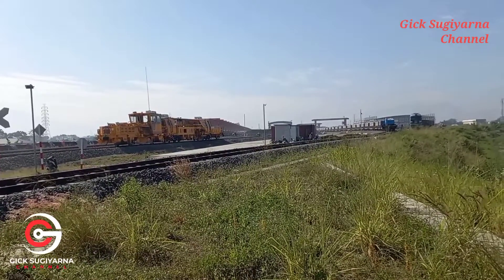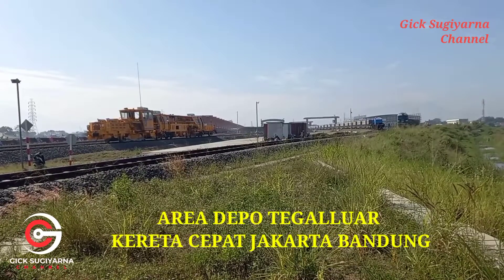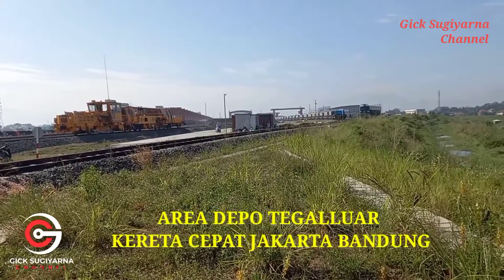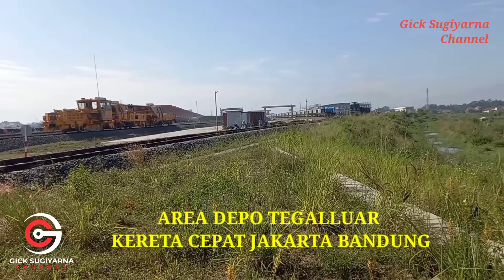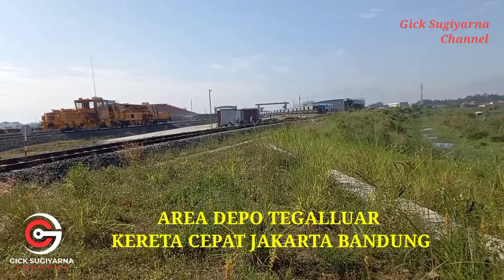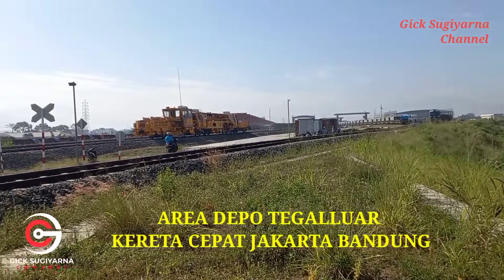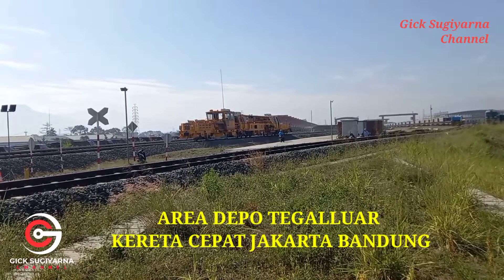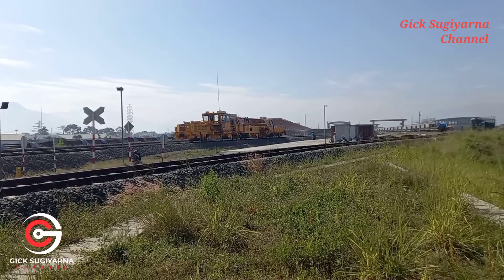🟡 AREA DEPO TEGALLUAR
Depo Tegalluar rencana digunakan untuk pusat maintenance Kereta Cepat Jakarta Bandung. Dan sekarangpun sudah mulai beraktifitas.

Terimakasih.